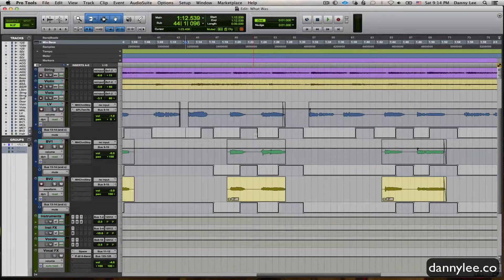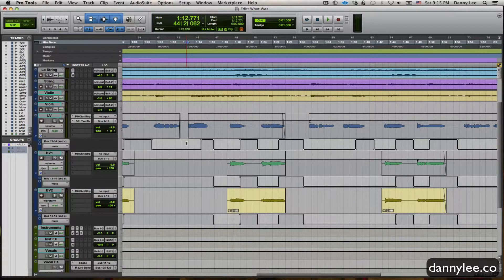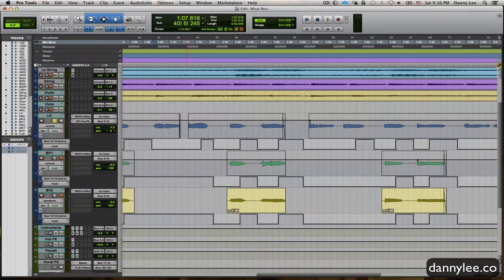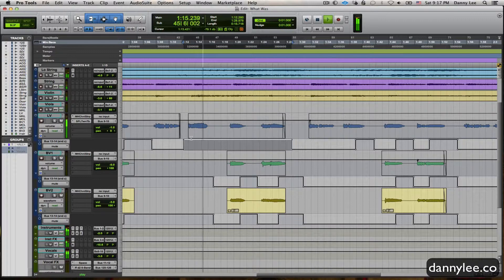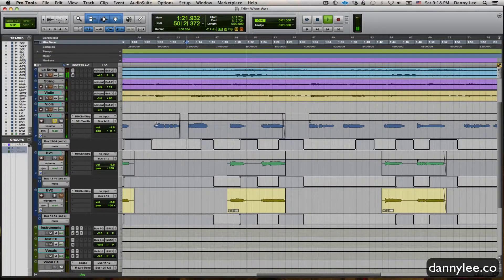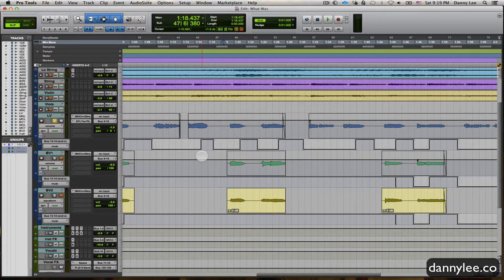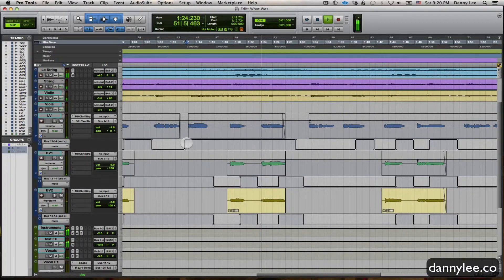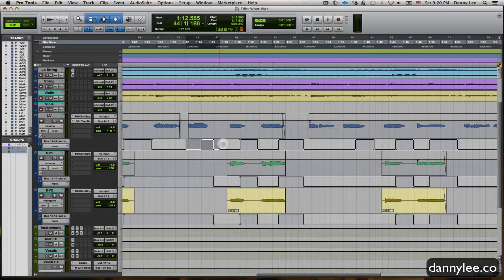Simple Vocal Delay Throw in ProTools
How to create a simple vocal "delay throw" in Avid ProTools using an FX send and mute automation.